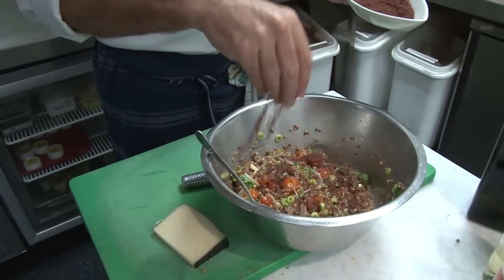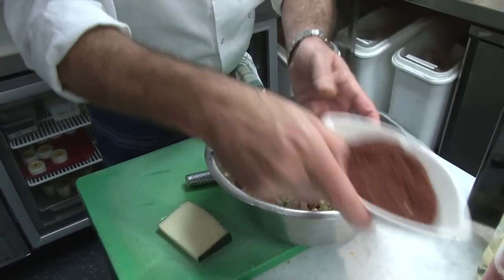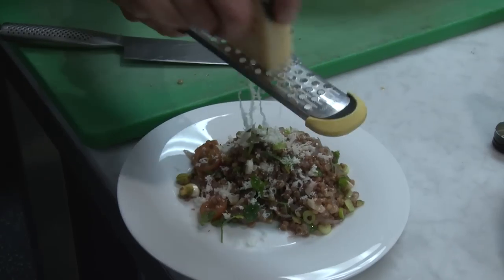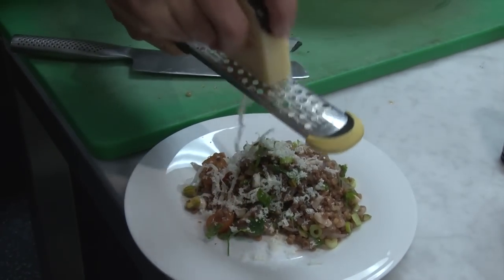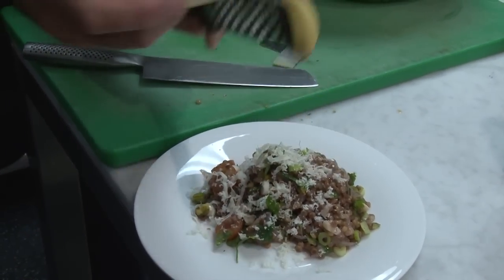Peter Gordon Everyday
Celebrity chef Peter Gordon has created a stunning book filled with easy and accessible recipes in his signature fusion style.  Peter Gordon is undoubtedly one of New Zealand's most successful chefs. He is renowned for his unique culinary philosophy, influenced by his extensive travels around the world.
In Peter Gordon: Everyday, Peter brings fusion to the kitchens of Kiwis, making his signature cooking style straightforward and accessible. He shows us how to create fusion style meals at home, every night of the week.